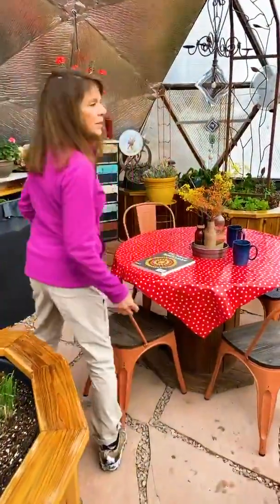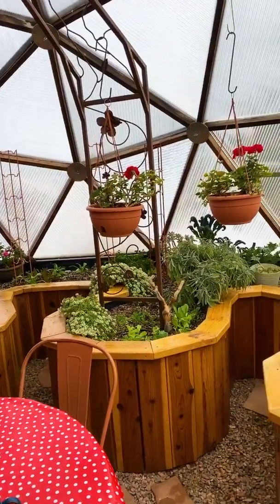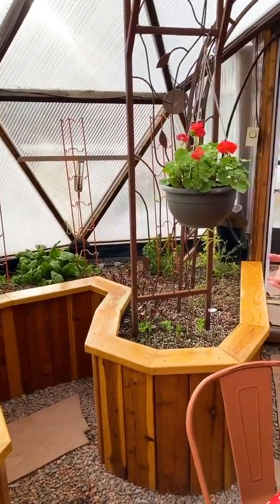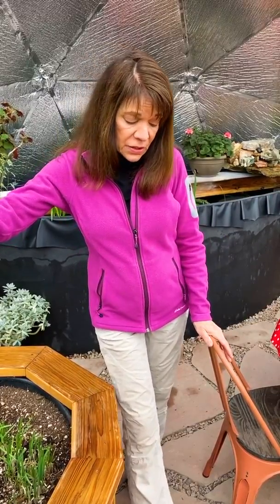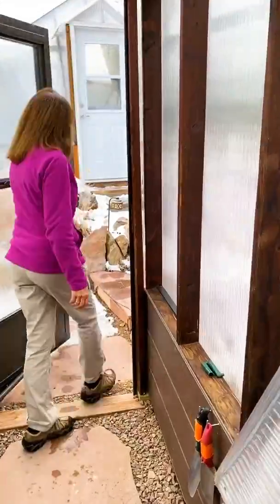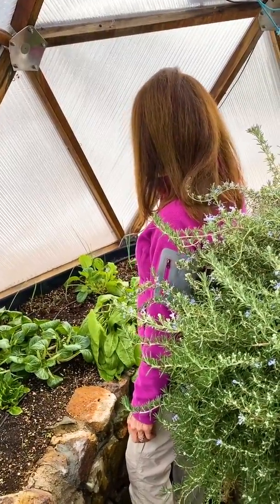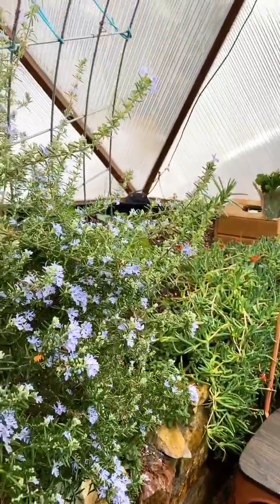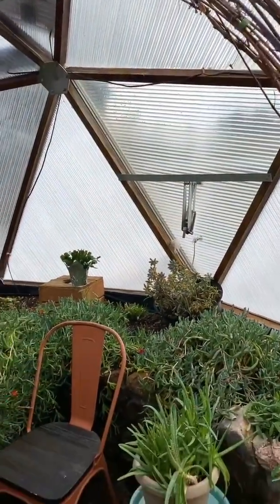Winter Crops in a Growing Dome Greenhouse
We had the opportunity to stop by Claudia Stover's to see what crops she was growing this winter at 7,800 ft. in Salida, CO.  She tells us why she famously does not heat her two Growing Dome Greenhouses in the winter, and what plants do well in 'the dark days' of winter.